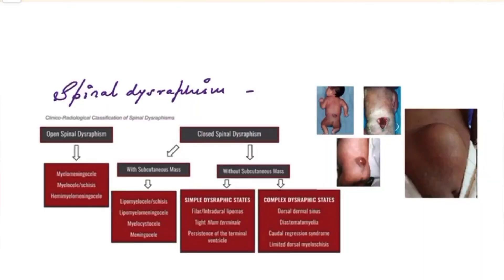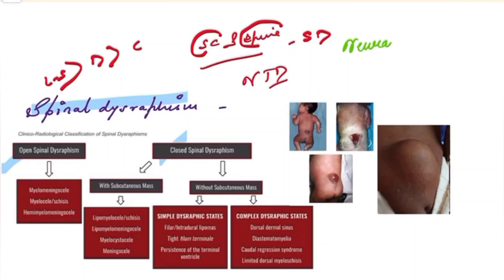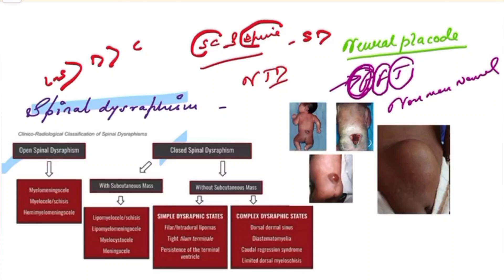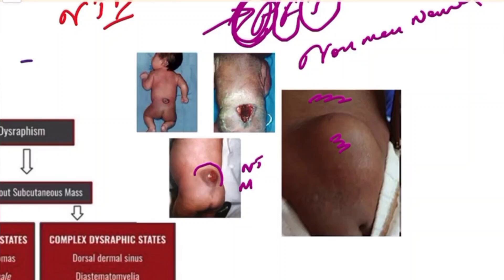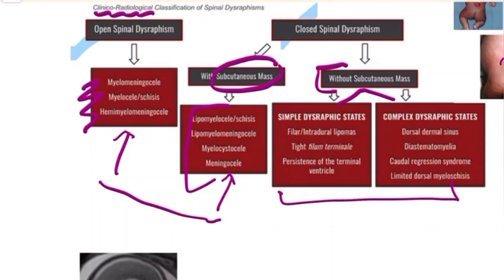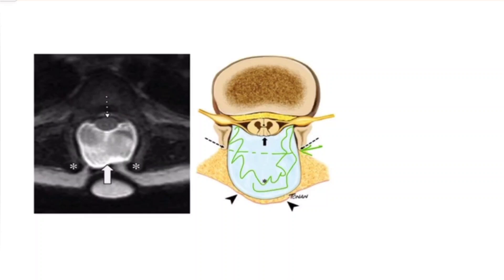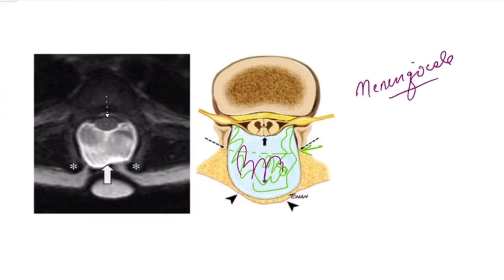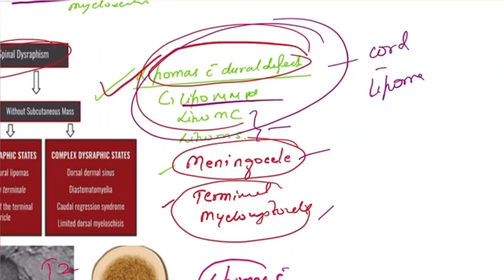Spinal dysraphism MRI radiology - Part I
Lets understand the very basics of spinal dysraphism.

Let me know if you have any doubts.

So Hi , this is Durga, have done my MBBS from Medical College , Kolkata and  MD Radiodiagnosis from KGMU, Lucknow. I have a keen interest in teaching, so via this channel I am trying to reach few of you . Love you all 💕.